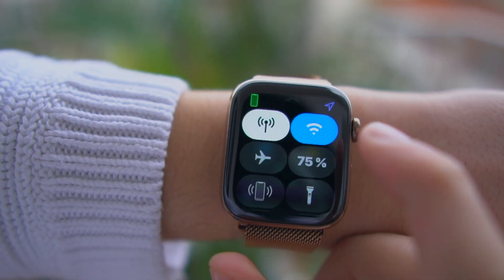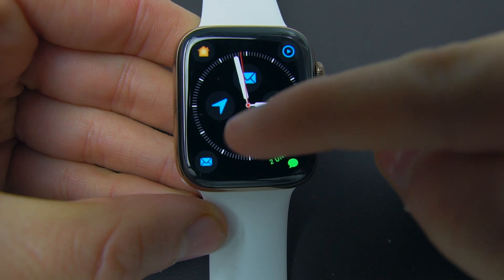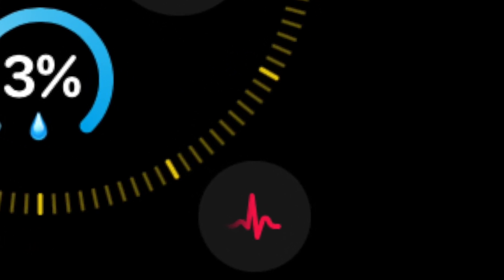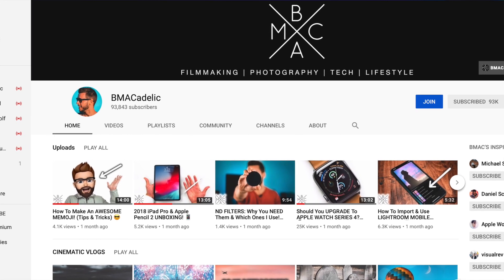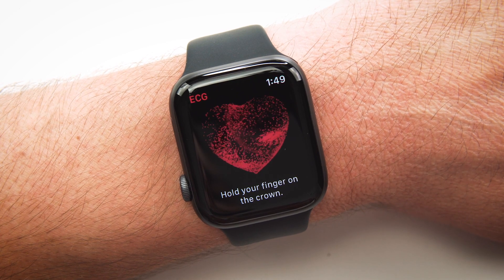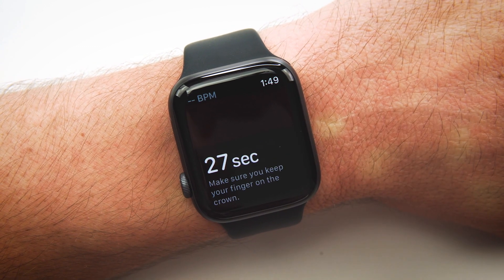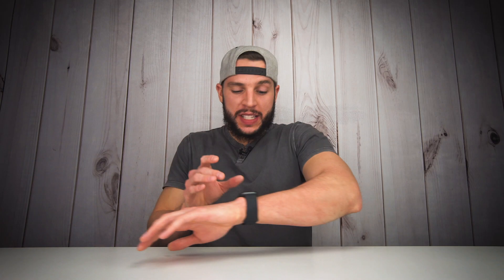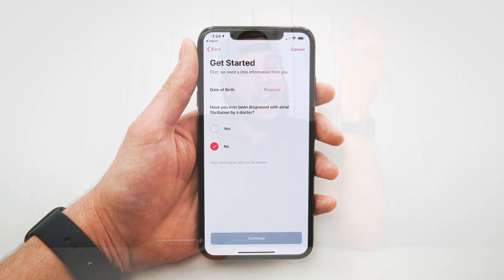5 new features in watchOS 5.1.2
Last week, Apple released watchOS 5.1.2 to the public with 5 new features and changes! Including ECG support only available to Apple Watch purchased in the US, new complications and more! I wish we had new watch faces!

⌚ Here are some great Apple Watch deals!
⌚ Here are some great Apple Watch accessories!

My main camera
My second camera
My microphone
My lights
My tripod
My slider
My bendy tripod
My webcam to livestream
My gymbal